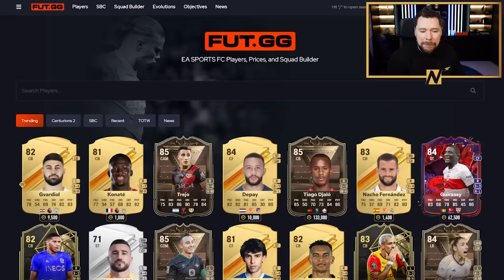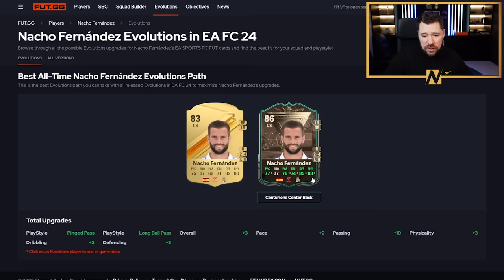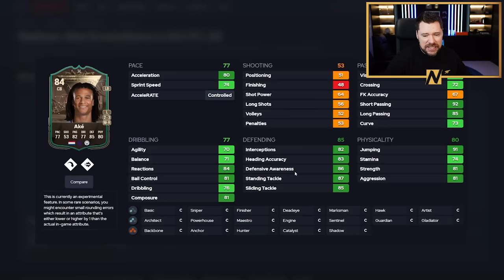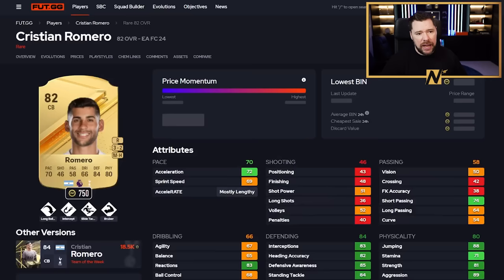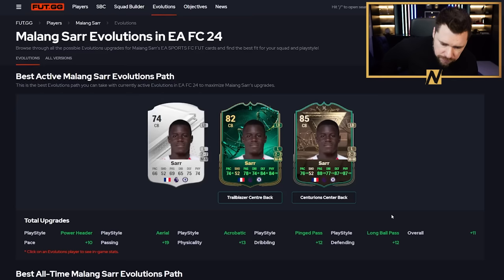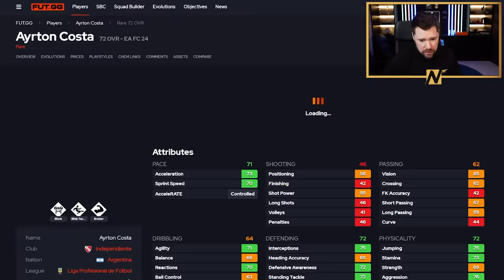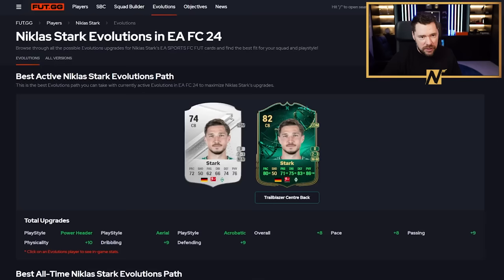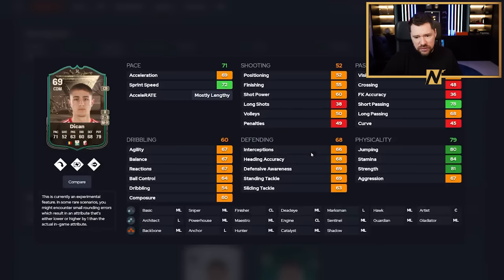The BEST Players To Use In FREE Cenuturions CB Evolution!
Craig Douglas